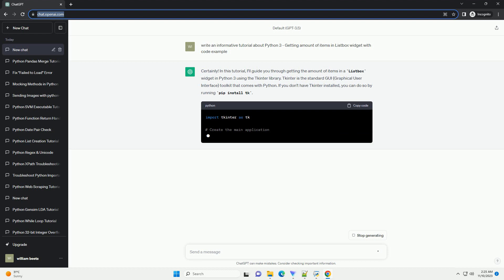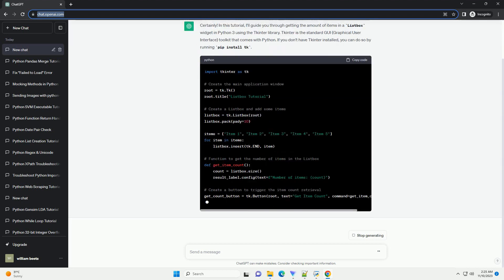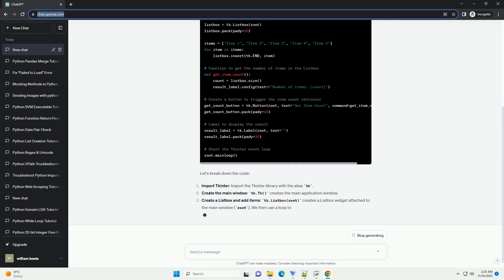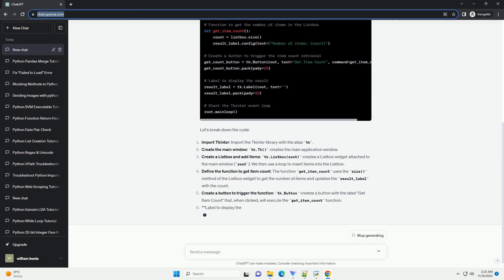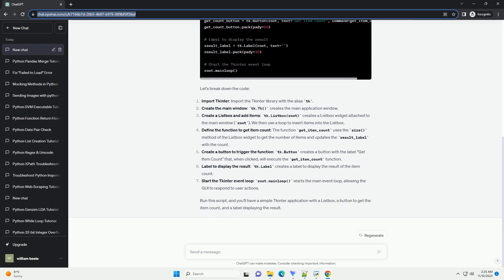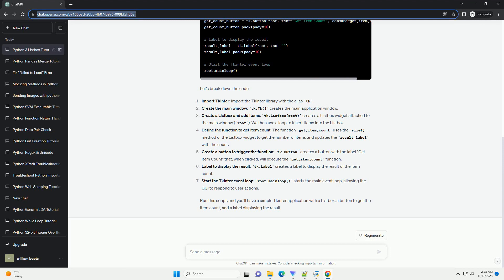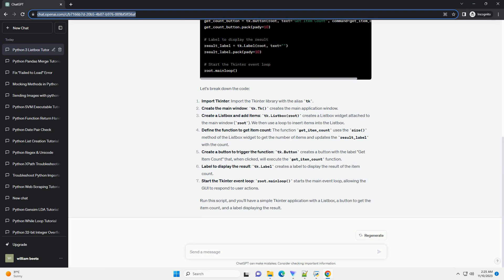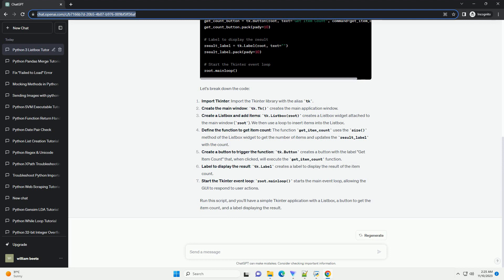Python 3 Getting amount of items in Listbox widget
Certainly! In this tutorial, I'll guide you through getting the amount of items in a Listbox widget in Python 3 using the Tkinter library. Tkinter is the standard GUI (Graphical User Interface) toolkit that comes with Python. If you don't have Tkinter installed, you can do so by running pip install tk.
Let's break down the code:
Import Tkinter: Import the Tkinter library with the alias tk.
Create the main window: tk.Tk() creates the main application window.
Create a Listbox and add items: tk.Listbox(root) creates a Listbox widget attached to the main window (root). We then use a loop to insert items into the Listbox.
Define the function to get item count: The function get_item_count uses the size() method of the Listbox widget to get the number of items and updates the result_label with the count.
Create a button to trigger the function: tk.Button creates a button with the label "Get Item Count" that, when clicked, will execute the get_item_count function.
Label to display the result: tk.Label creates a label to display the result of the item count.
Start the Tkinter event loop: root.mainloop() starts the main event loop, allowing the GUI to respond to user actions.
Run this script, and you'll have a simple Tkinter application with a Listbox, a button to get the item count, and a label displaying the result.
ChatGPT